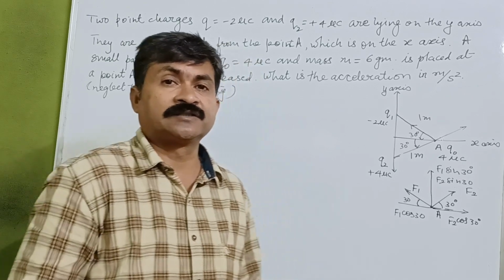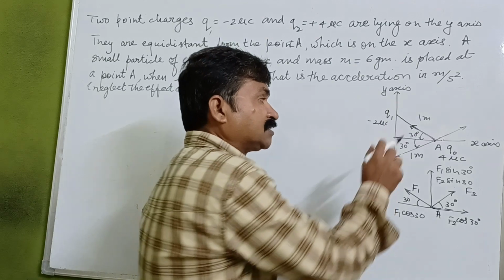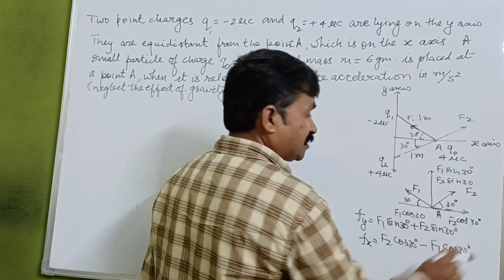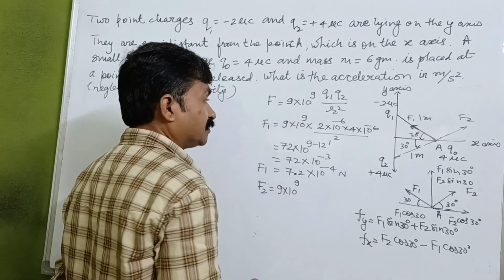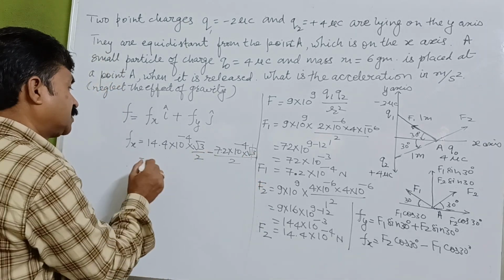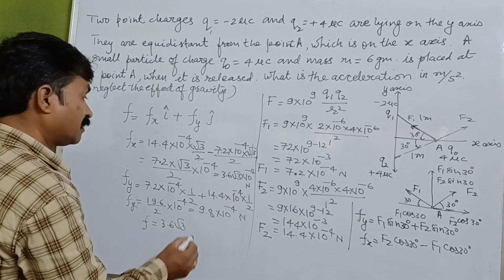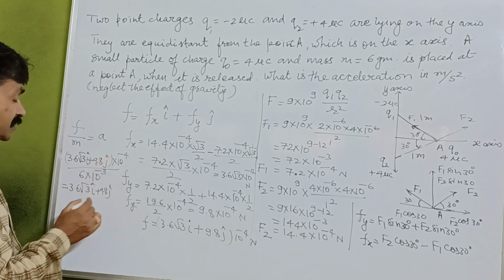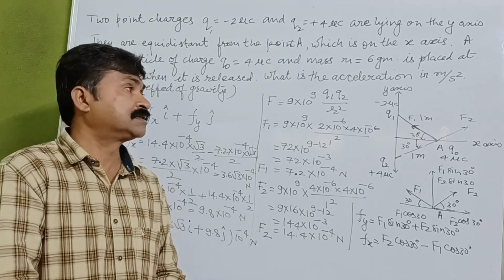Numerical based on electrostatics/class XII/JEE/NEET 20230829 1334581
How to solve numerical based on electrostatics.